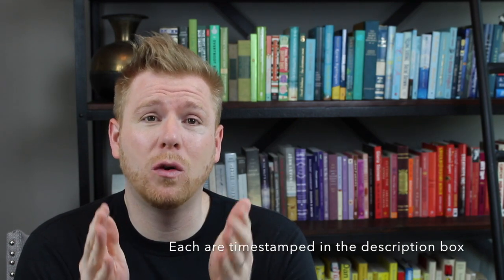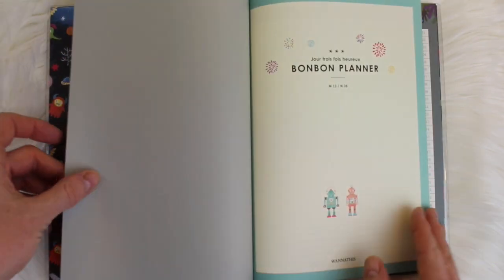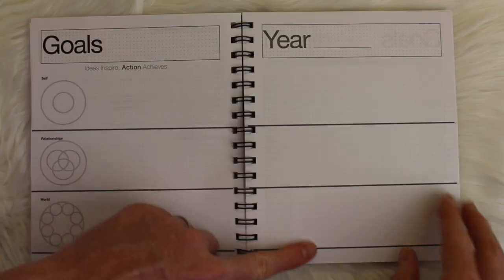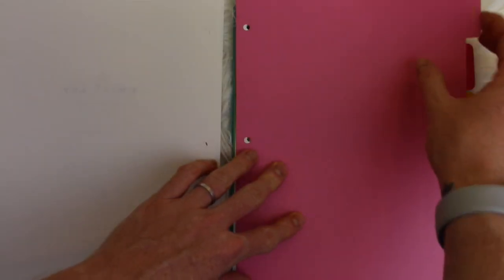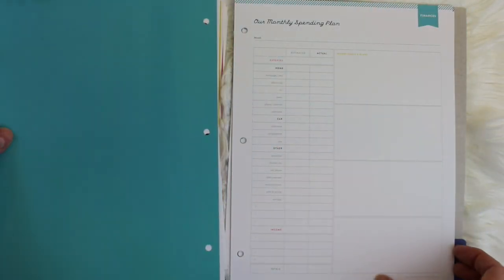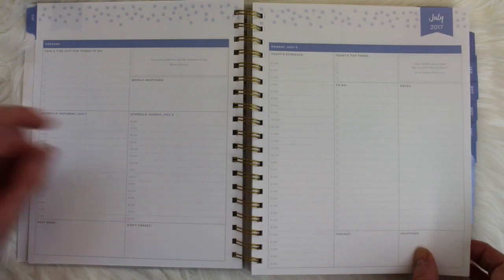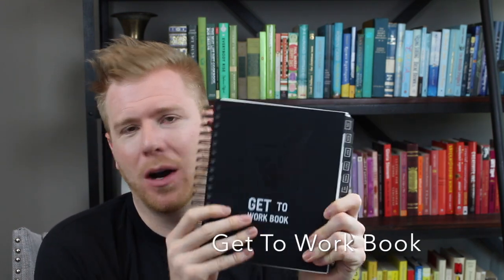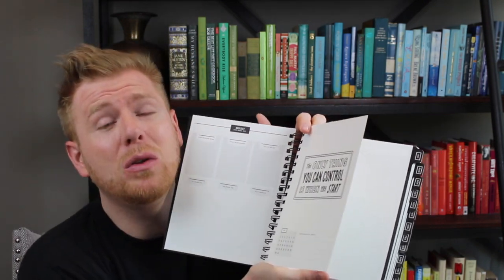Planner Haul Review ft. Happiness Planner, Erin Condren, Get To Work, Day Designer and More!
Hello all my planner friends! I am so excited to bring to you a collective planner haul review video. I hope you enjoy this video and see the time and effort I put into bringing you a thorough review. In order to make this planner video easy to navigate, below are the timestamps for each planner in case you want to skip around. As always take care of yourself, take care of others, and be kind.

TF Publishing Palm Planner: 2:21
BonBon Planner: 3:41
Minimalist Planner: 6:31
Emily Ley Home Base Planner: 10:23
Day Designer: 14:19
Get To Work Book: 19:46
Happiness Planner: 25:55
Erin Condren Life Planner: 31:59

FOLLLOW ME!

TF Publishing Palm Planner

The BonBon Planner (Universe Sold Out)

Minimalist Planner

Day Designer (Hard Bound!)